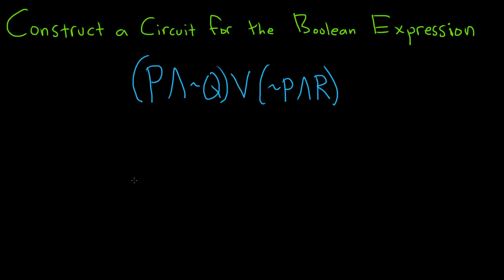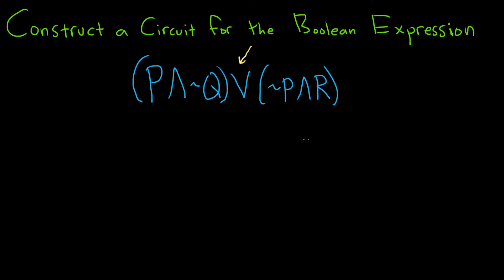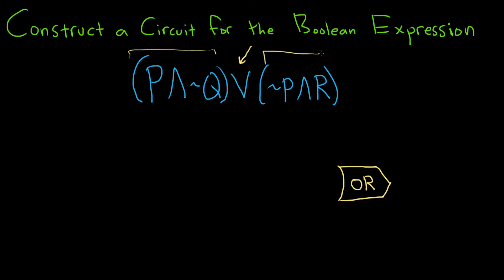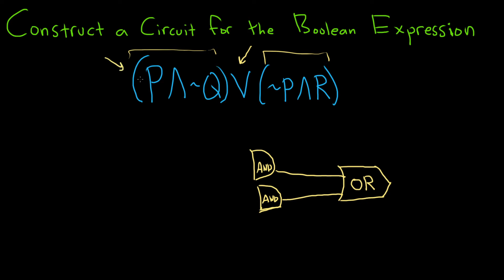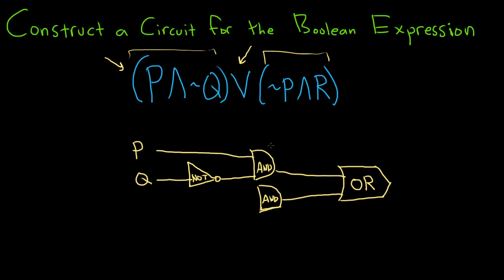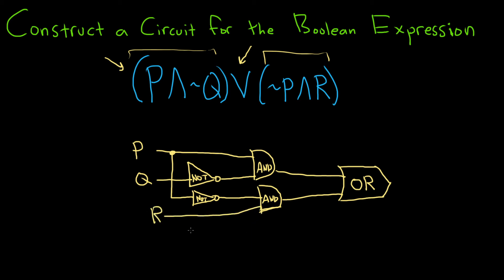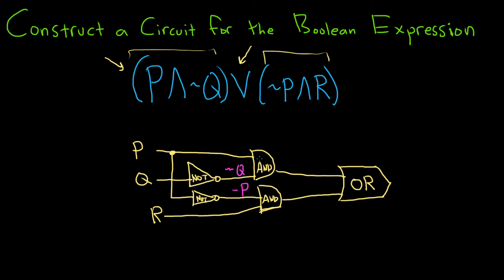How to Construct a Circuit for the Boolean Expression (P ^ ~Q) V (~P ^ R)